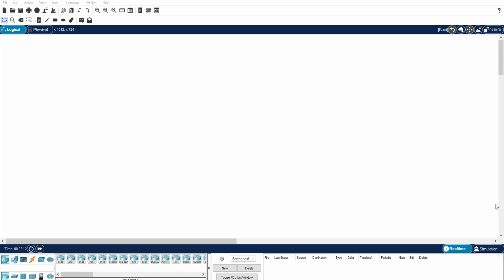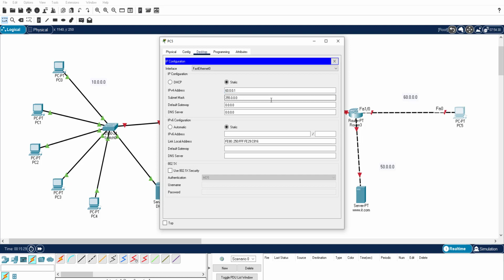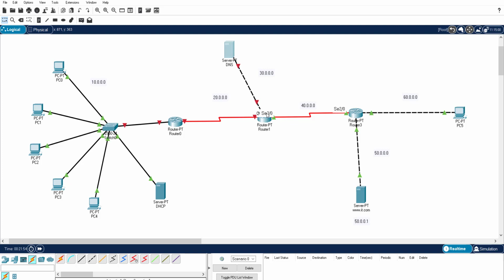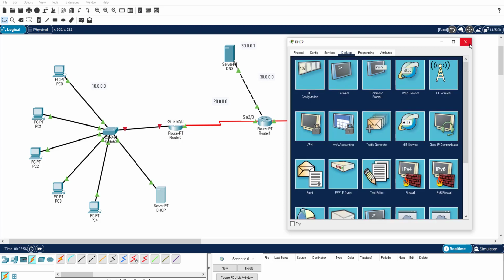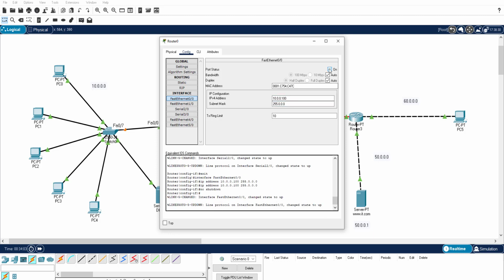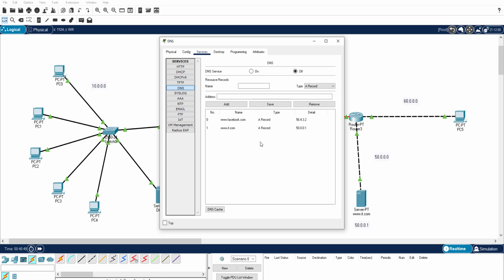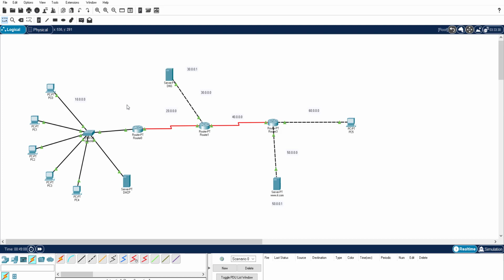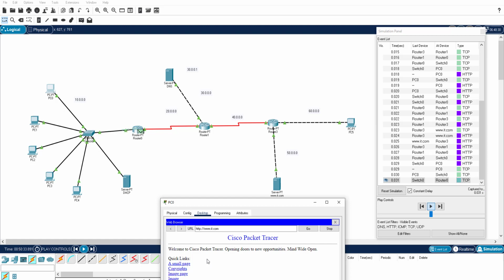Configuring DHCP, DNS, Web Server, RIP in Packet Tracer